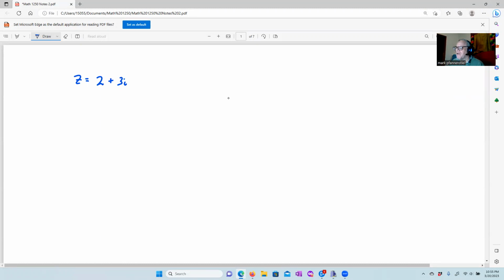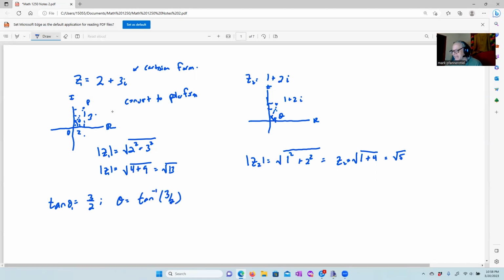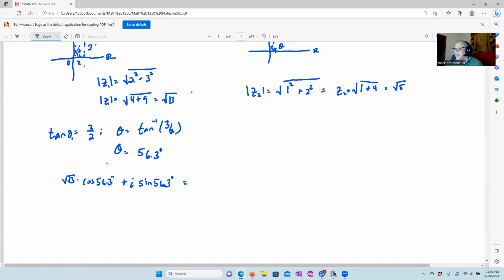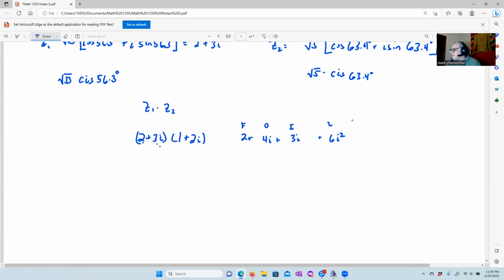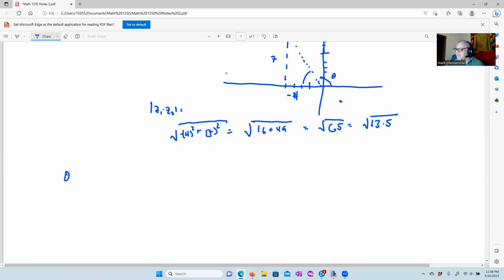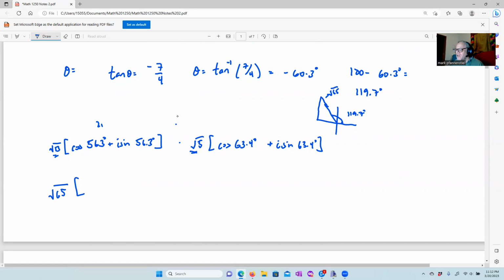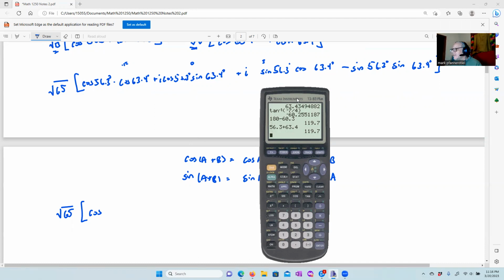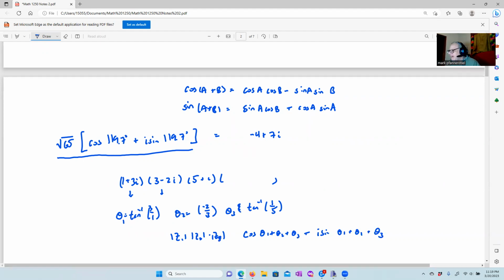Converting Complex numbers from rectangular form to polar form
determine the polar form of z1 * z2 (2 + 3i) * (1 + 2i)